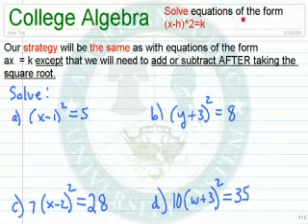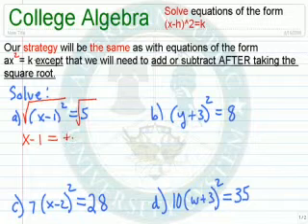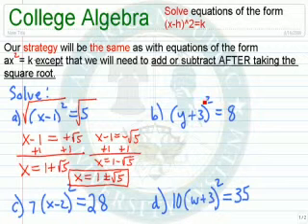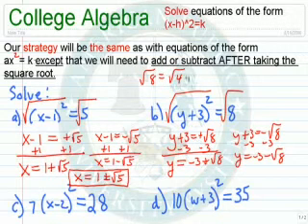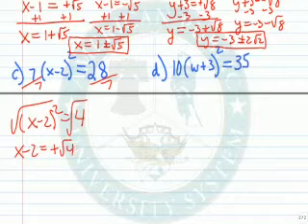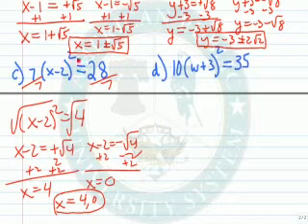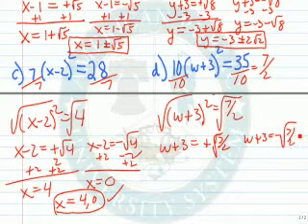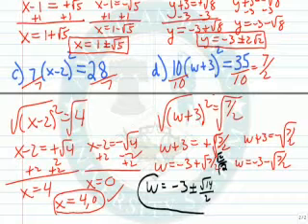Solve Equations of the Form (x-h)^2=k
Learn how to solve equations of the form (x-h)^2=k.